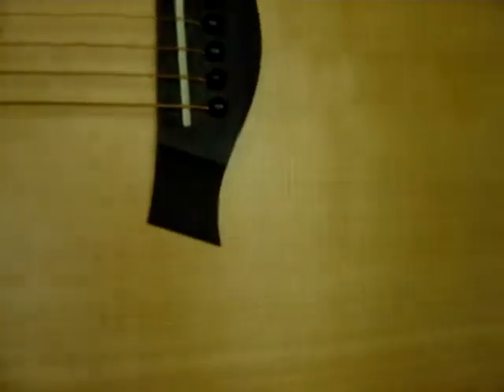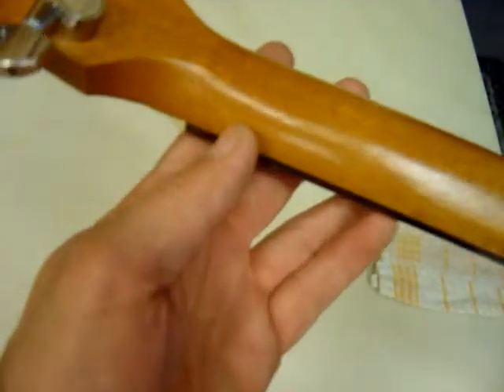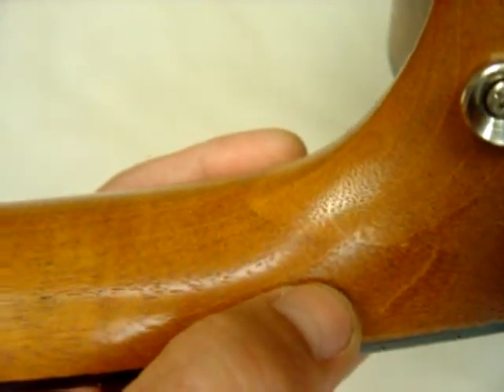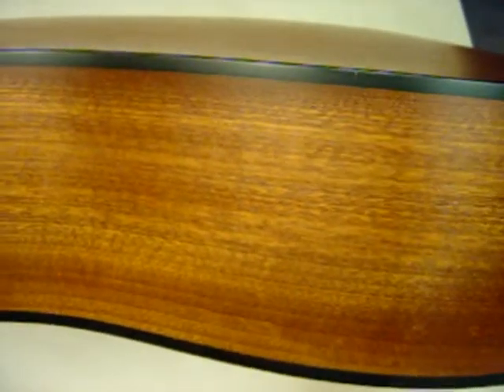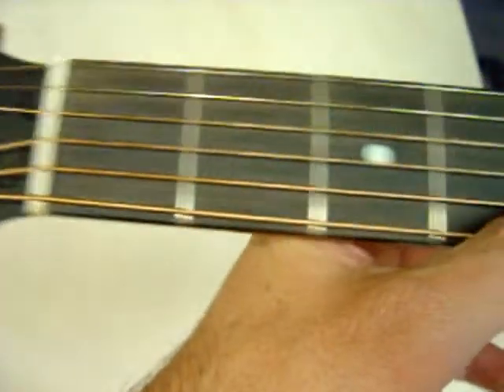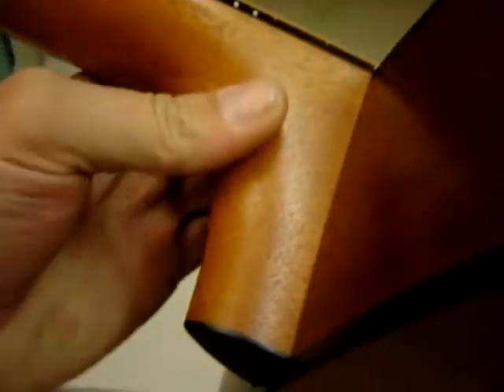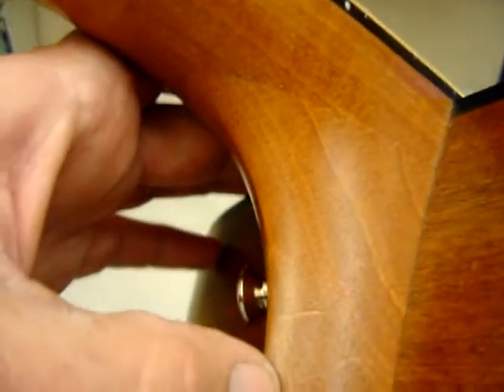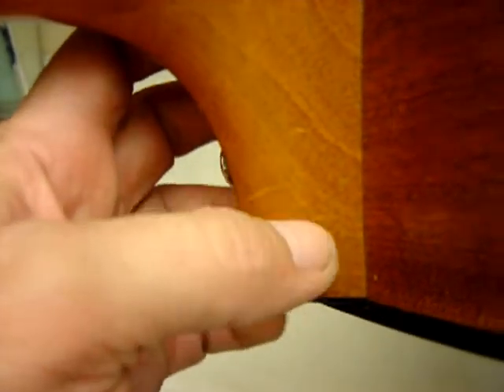2006 Taylor 110 Acoustic 6 string NICE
2006 Taylor 110 Acoustic 6 string NICE